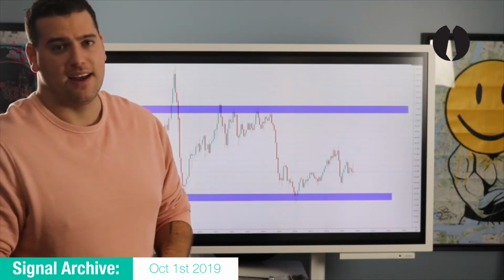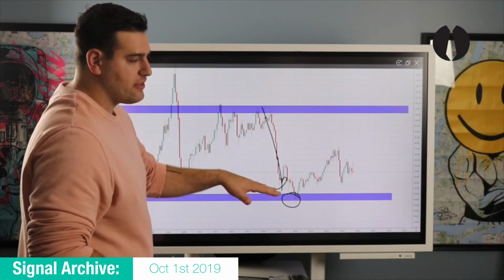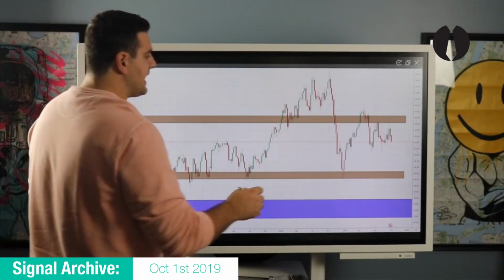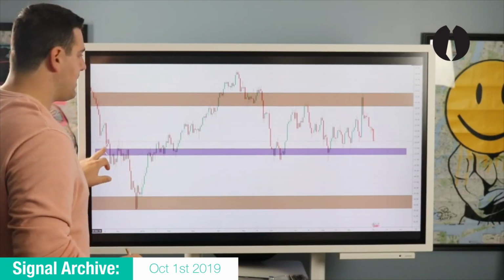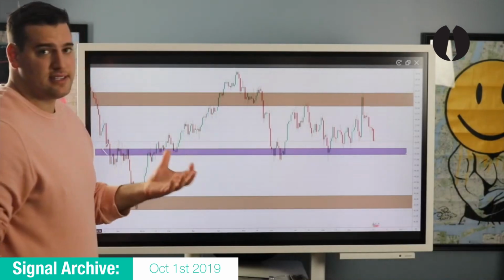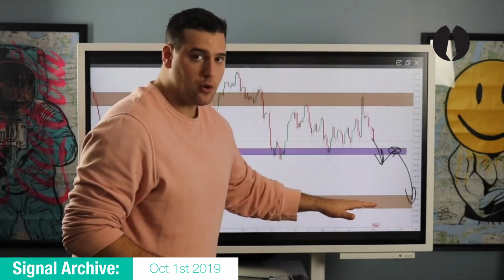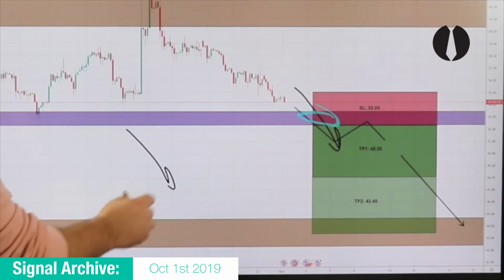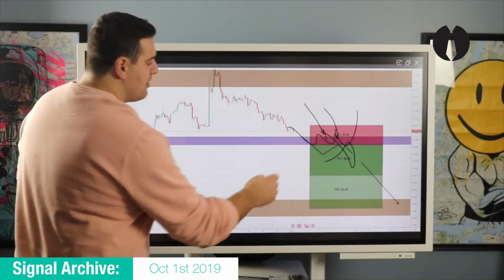Forex Technical Analysis: Crude Oil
How to trade Forex: Crude Oil